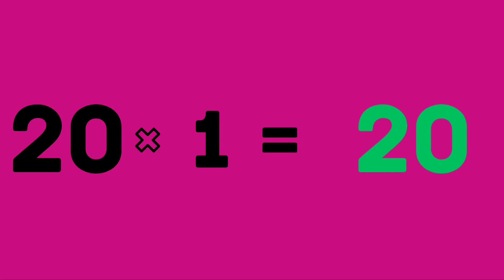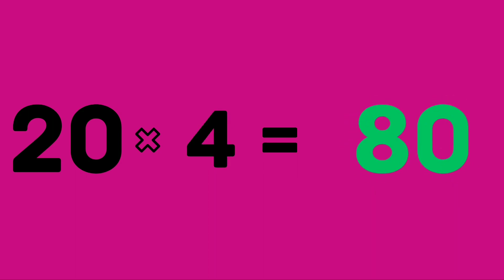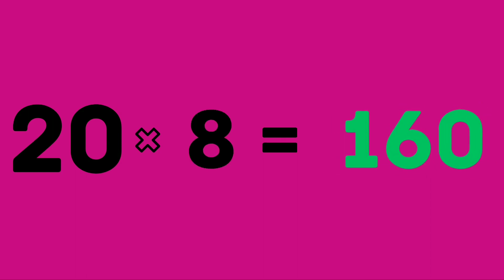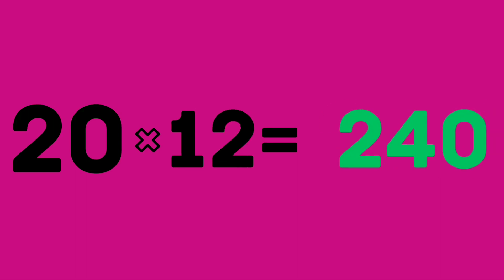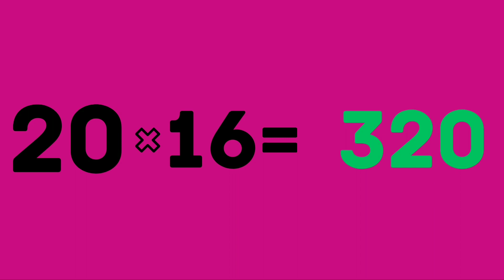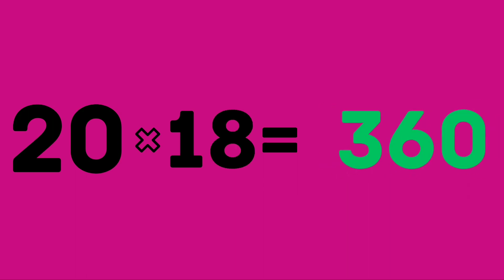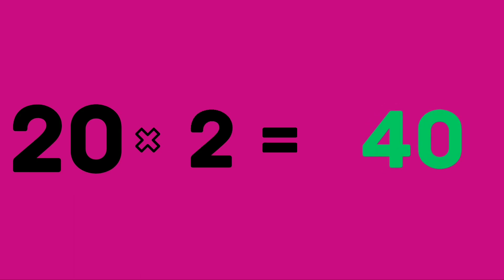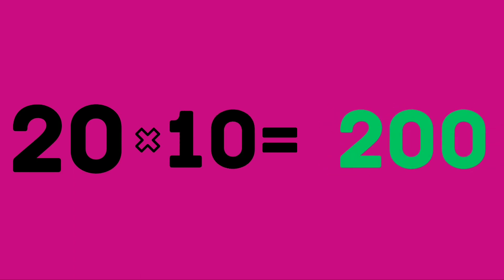20 Times Table - Table of 20 - 20 Multiplication - 20 ka pahada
20 ka Table
20 ka table